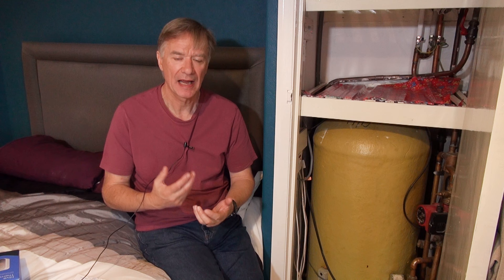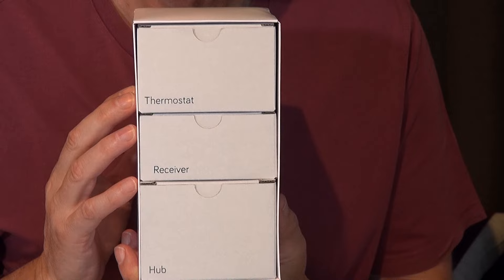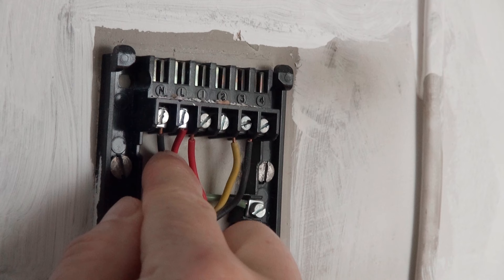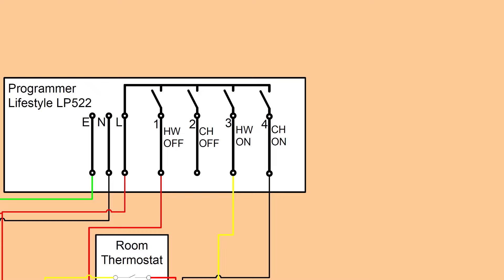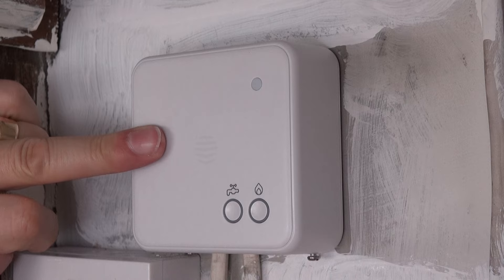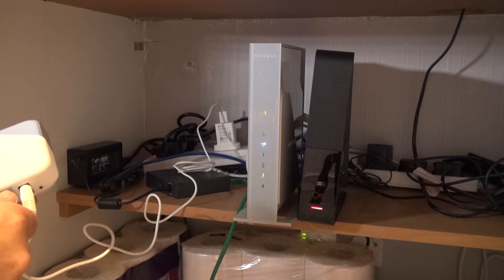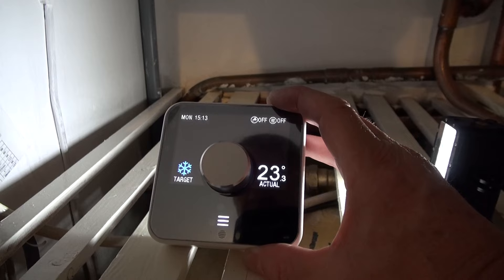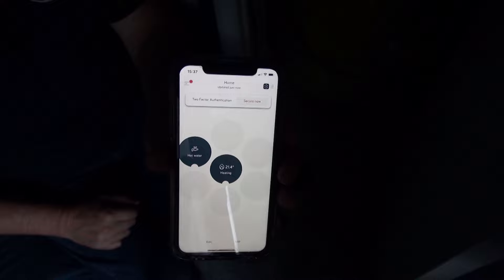Hive Thermostat smart heating installation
This is the installation and set up of a Haive smart heating system for a boiler and seperate hot water system. For Combi boilers you require a different receiver. These smart system allow control either from the Thermostat contoller, remotely online via a Hive app or with Alexa voice commands.